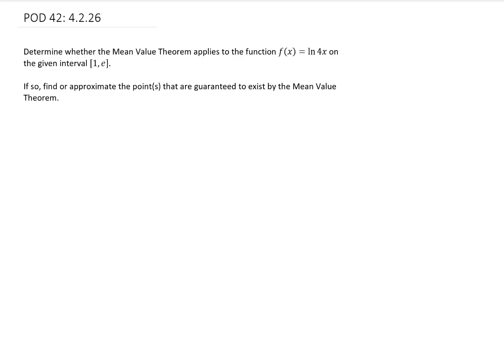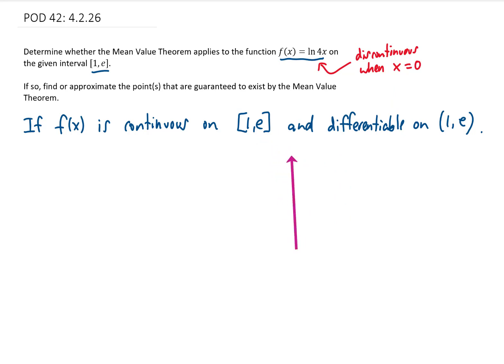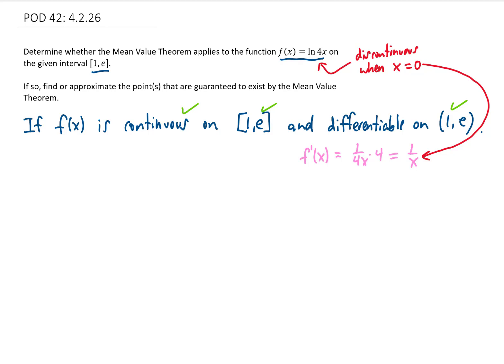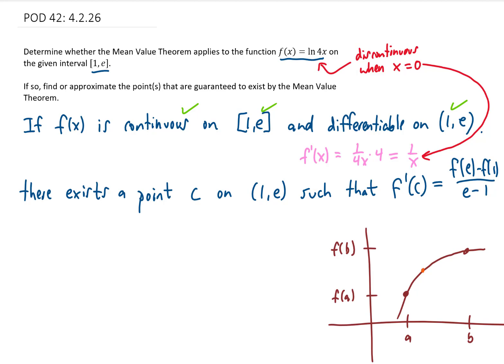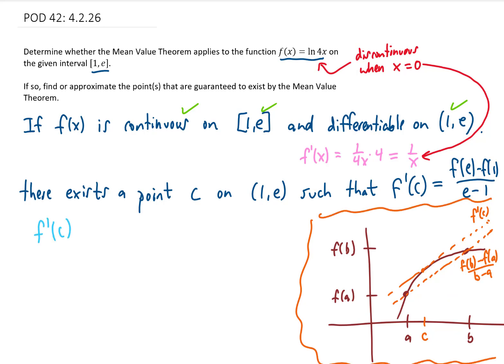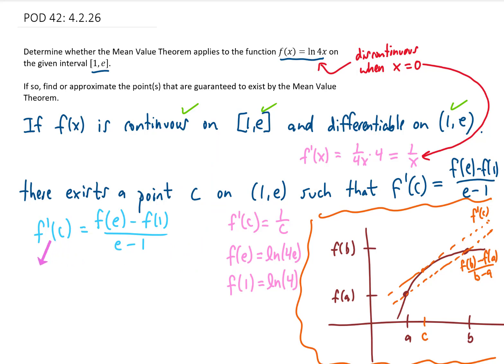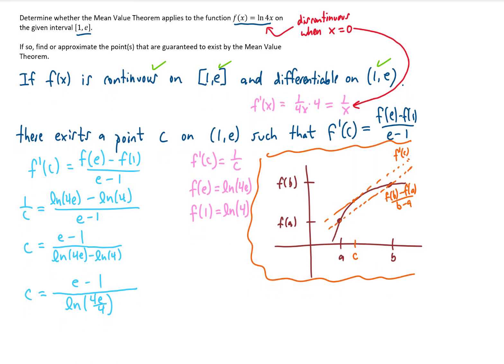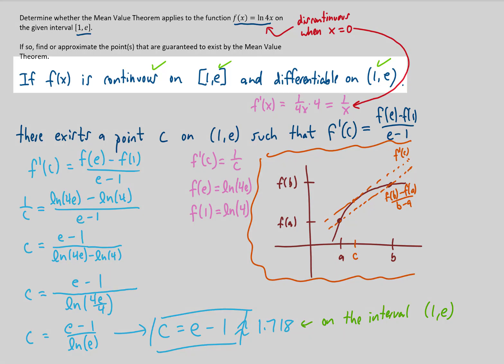Calculus POD #42 Mean Value Theorem Determine whether the Mean Value Theorem applies to...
Determine whether the Mean Value Theorem applies to the function f(x)=ln⁡4x  on the given interval [1,e].

If so, find or approximate the point(s) that are guaranteed to exist by the Mean Value Theorem.